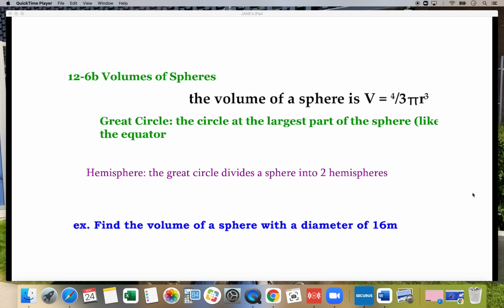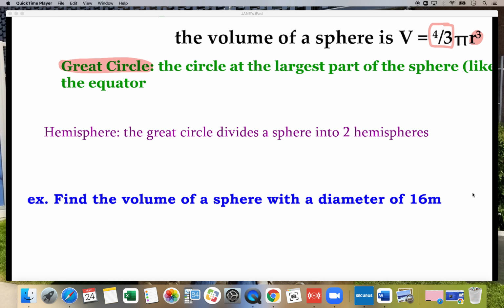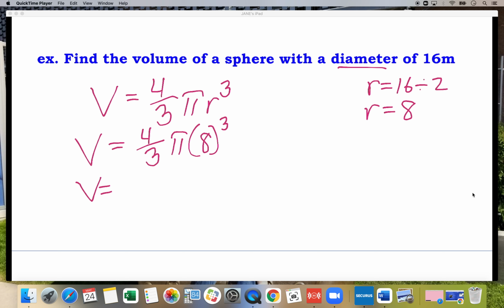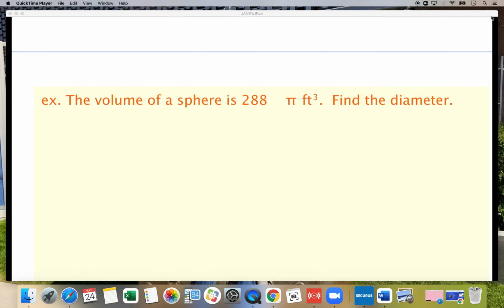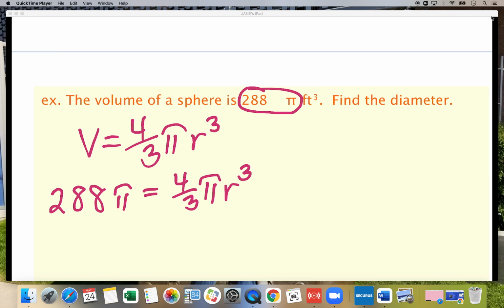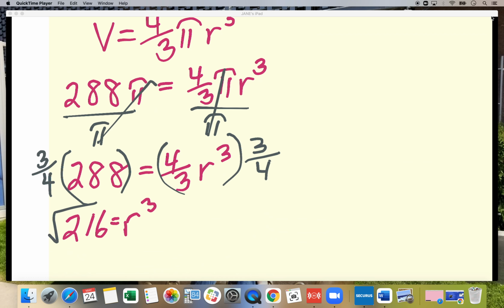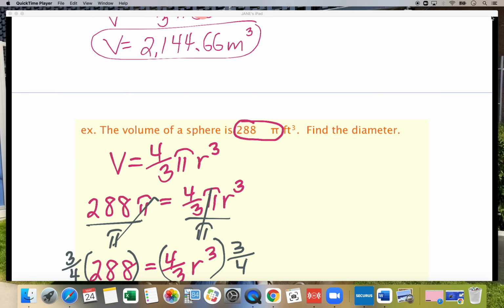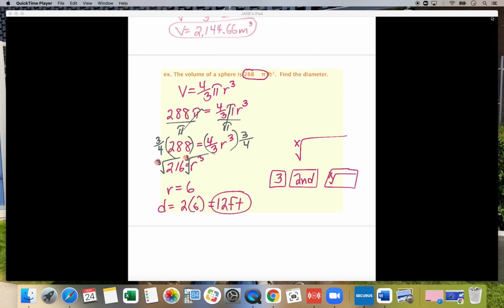12-6 Volume of Spheres